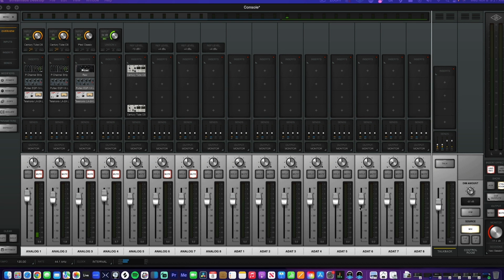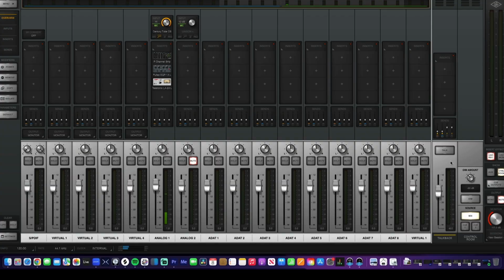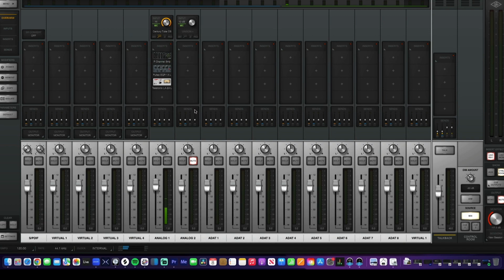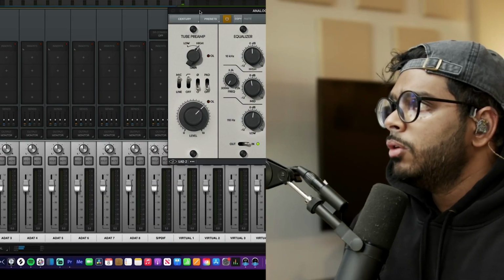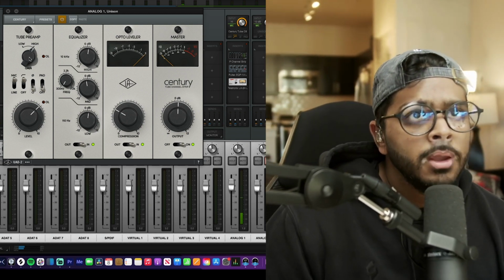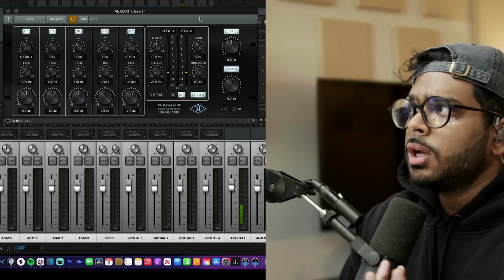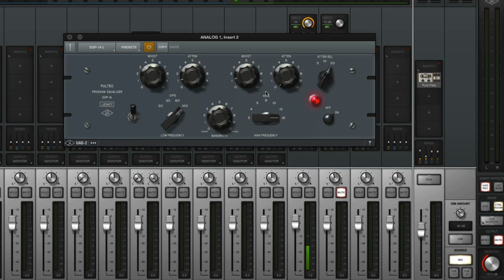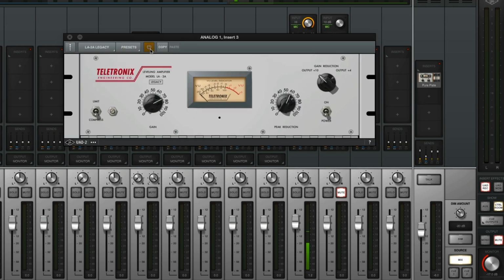The Ultimate Guide to Recording Vocals at Home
Here I talk about How to record vocals at home. This is what I learned over the years hope this helps!

Jesus Lover // Artist // Producer // Creative Personal Coach

I'm best known for producing music that has been supported by Skrillex, Jack U, Party Favor, Adventure Club and so many more. I have been producing for over a decade.

My Set up:
Shure Sm7b Mic
Black Magic Pocket 4k
Sigma 18-35mm 1.8
Atem Mini Pro
Mac Studio
Audio Interface
Furman Power Conditioner